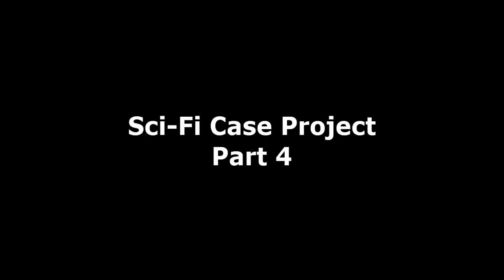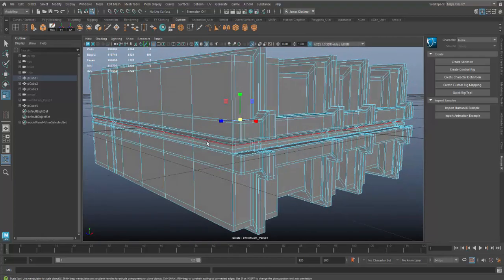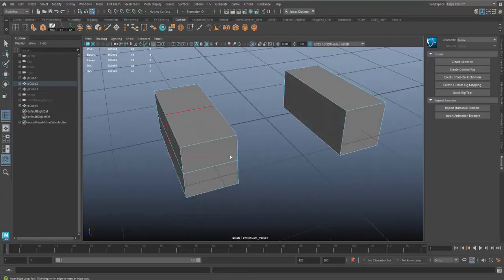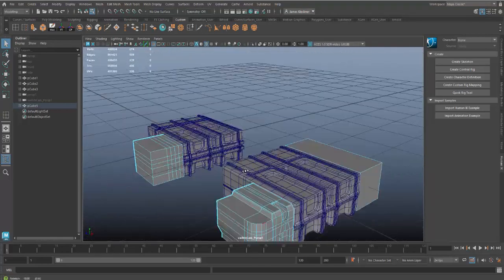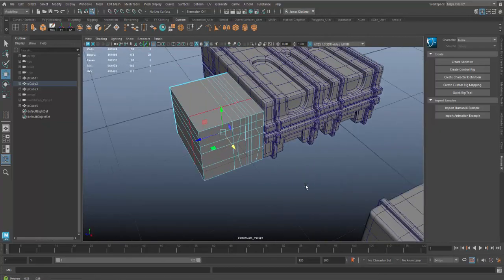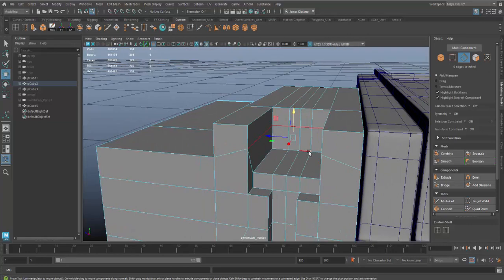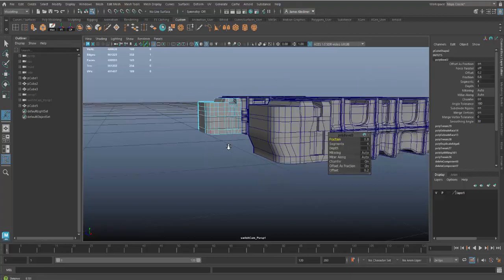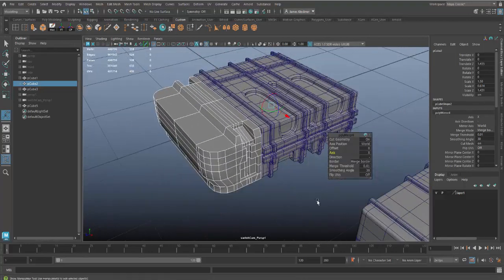Creating a Sci Fi Case in Autodesk Maya In Real Time (Part 4)!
Learn how to add a side section for the Sci Fi Case in Autodesk Maya!